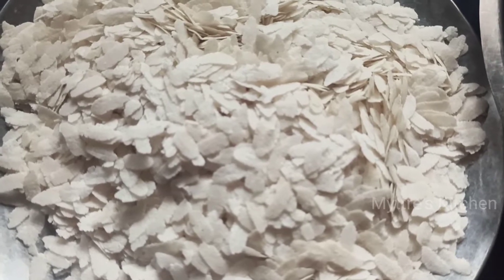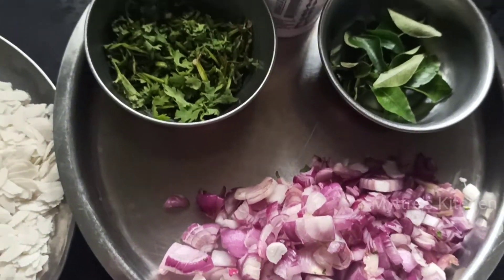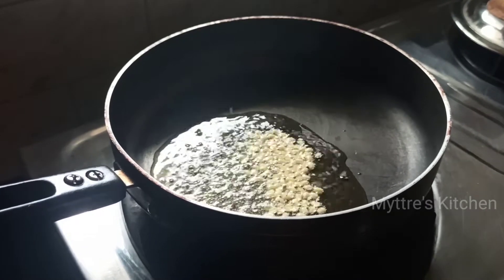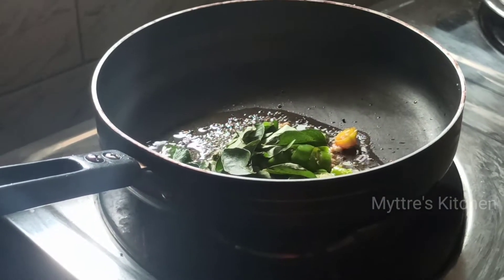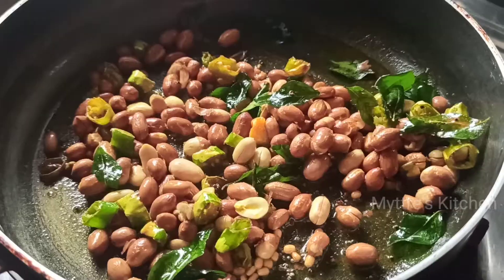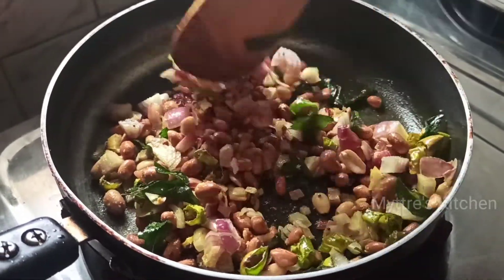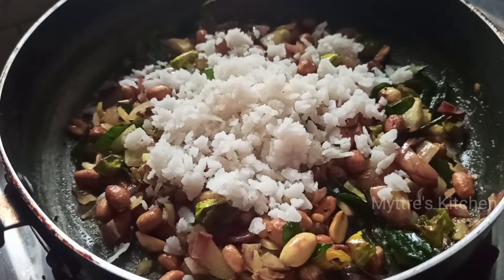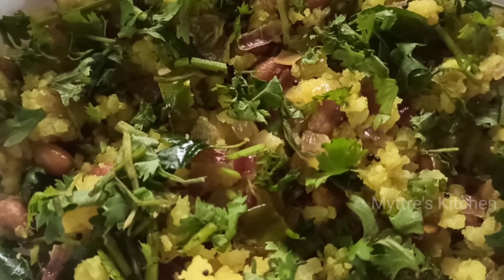Navaratri Special Recipes - Weight Loss | Kanda Poha Recipe | Maharashtrian Style Kanda Poha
Today's recipe is a Delicious and Healthy breakfast/teatime recipe very popular in Maharashtra, Kanda Poha.

This classic Maharashtrian Breakfast or tea time snack is made from flattened or beaten rice and tossed in onions, green chillies and peanuts.

This super quick dish is just for the people looking for weight loss.

With minimum ingredients we can have this recipe done in a simple and tastier way.

Please do try this recipe and share your valuable comments in the below comments box by Myttre's Kitchen.